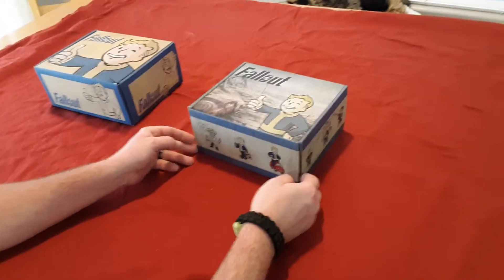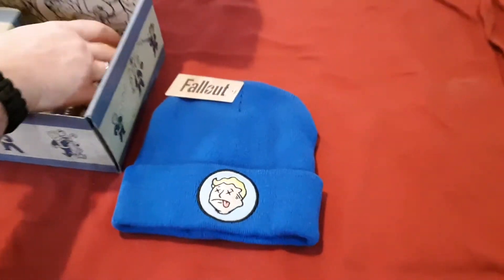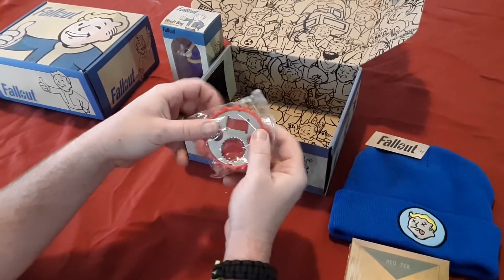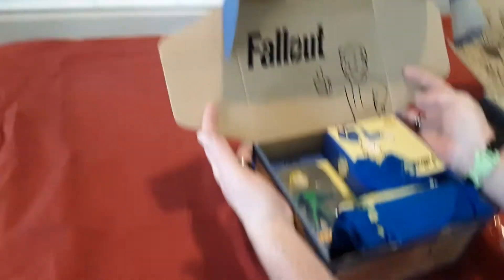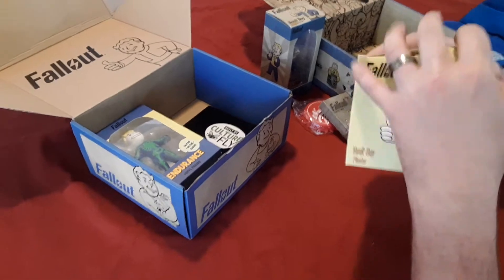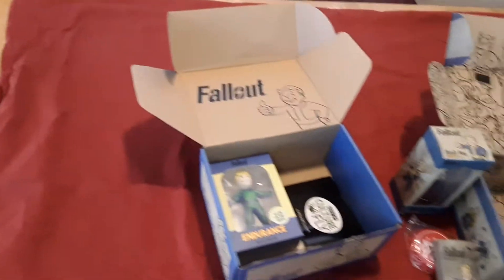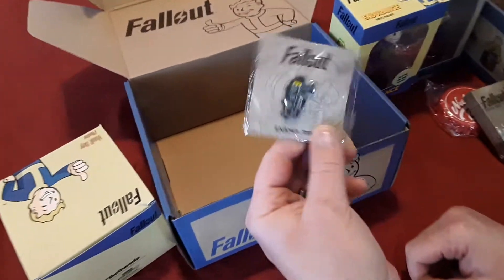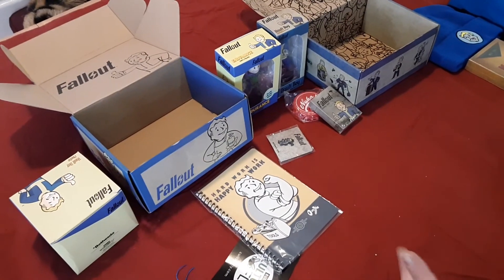small fallout box opening